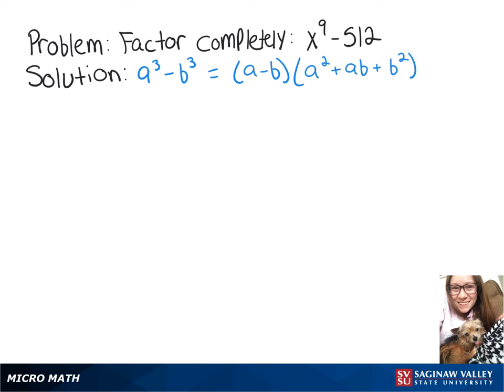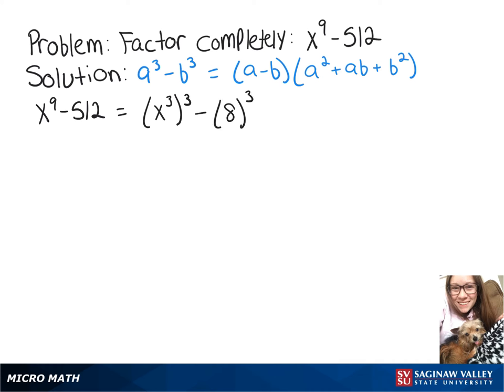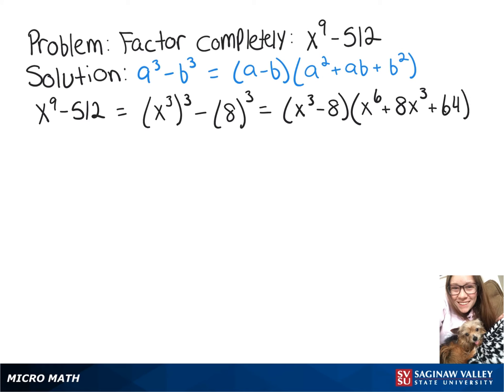Factoring: Factor x^9 - 512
Megan from SVSU Micro Math helps you factor a difference of cubes.

Problem: Factor x^9 - 512